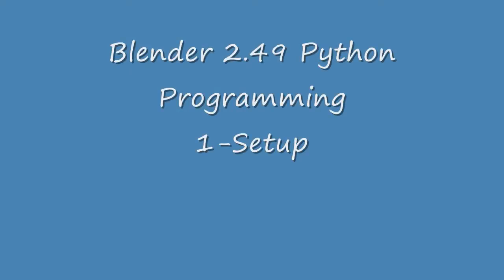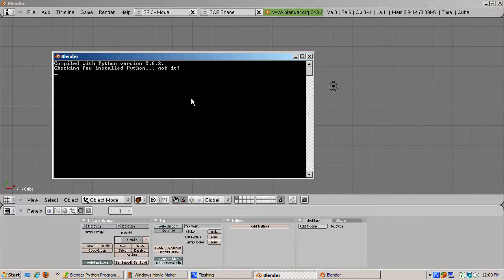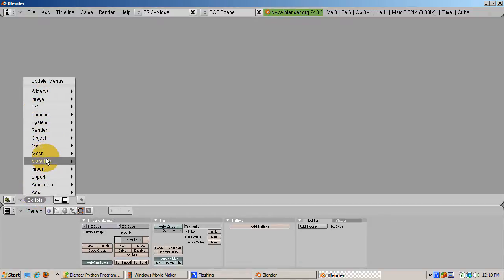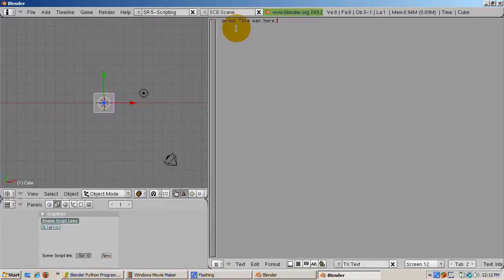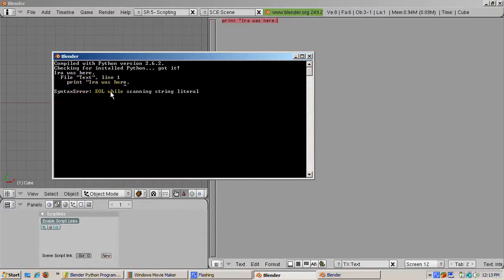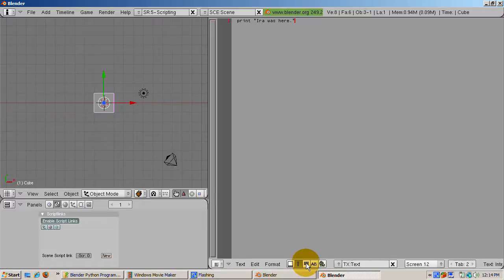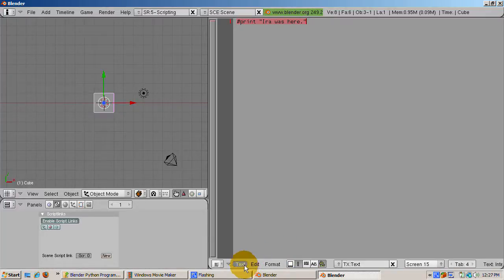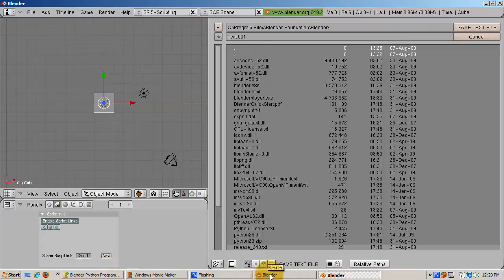Ira Krakow's Python Scripting Setup Blender 2.49b Tutorial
In addition to everything else, Blender is a programming environment, with Python its language of choice.  Even if you don't plan on creating Python scripts in Blender, you should understand the Python environment.  Python is how Blender talks to you.  The purpose of this tutorial is to introduce you to Blender's Python environment.  Understanding this environment should help you understand how Blender works as well.  Of course, if you want to write Python scripts to make Blender behave exactly how you want, becoming familiar with the Blender Python environment is the first step.  Even if you don't program, just understanding how to run a script will allow you to run Python programs, called scripts, written by others.  For starters, go to the Blender Python Scripts catalog, at:

You can find the links to Web sites mentioned the companion blog to my tutorials.